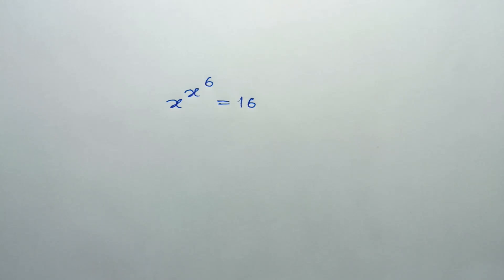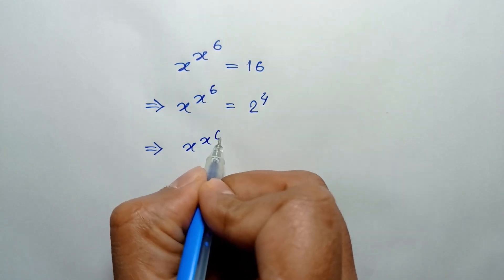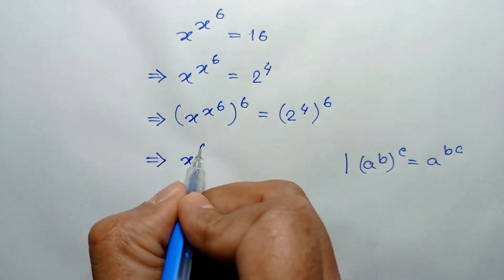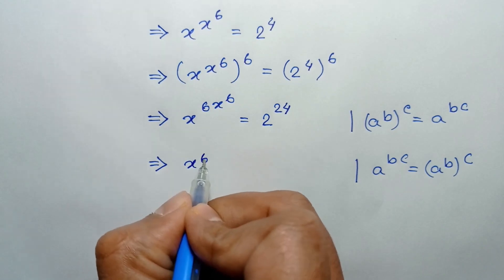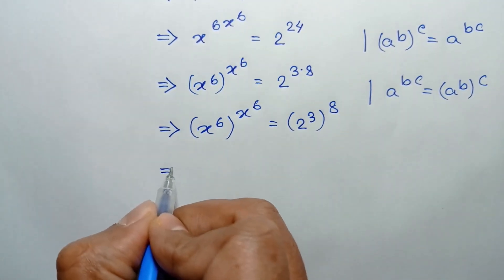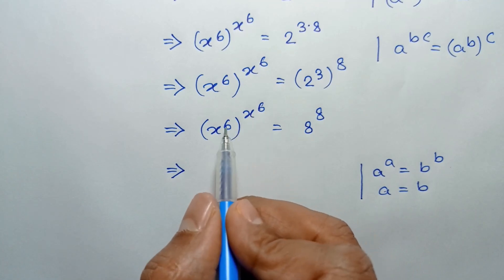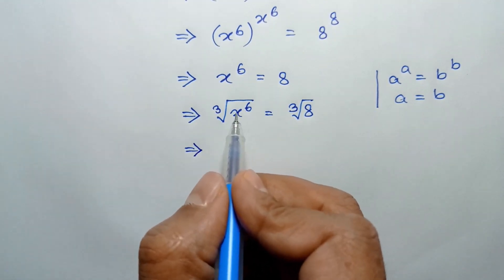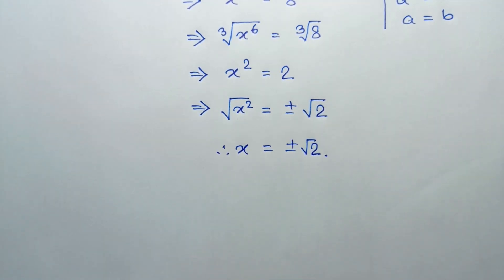A Nice Math Olympiad Exponential Equation x^x^6 = 16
math olympiad
lambert w function
olympiad mathematics
math olympiad questions
maths olympiad
olympiad math
3^x+x=30
mathematics olympiad
olympiad mathematics questions and answers
lambert function
olympiad maths
1 2 3 go
linear algebra
math
math olympiad exam
math olympics
mathematical olympiad
maths olympiad questions
olympiad exam
tetration
w function
algebra
blackpenredpen
olympiad
初中数学
1 2 3 go en français
1 2 go
1=0 proof
2012 theory
differential equations
differential equations class 12
exponential equations
functional equations olympiad
go wrong
ioqm
ioqm preparation
lambert w function series expansion
lectures
math and science nerds
math geometry
math problems
math questions
math solve
mathematica
maths class
olimpiada matematica
olympiad question
olympic math
premath
rmo 2023
rmo maths olympiad
simple math